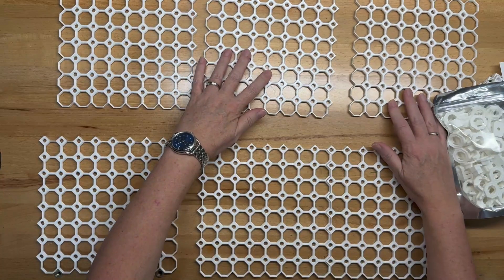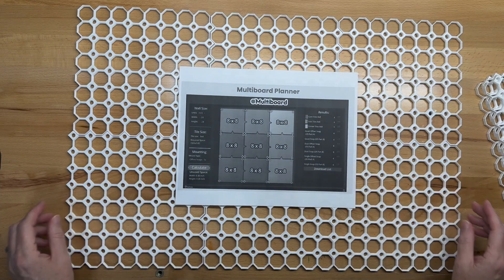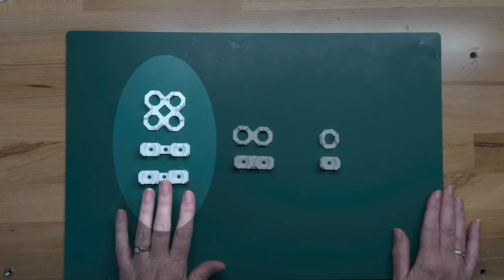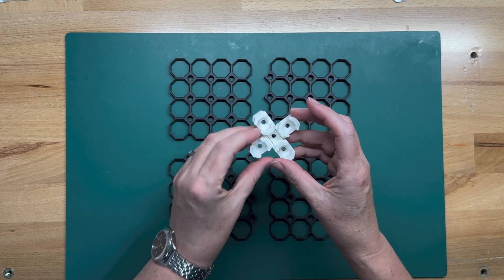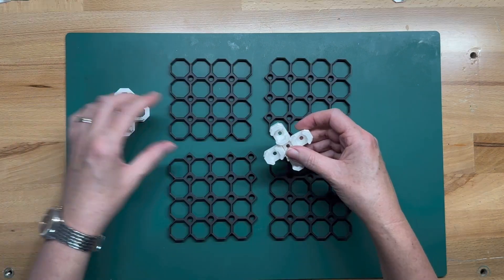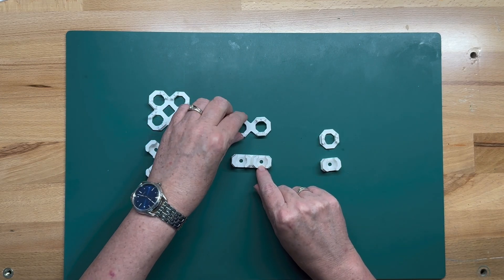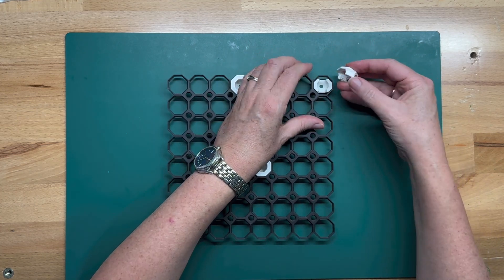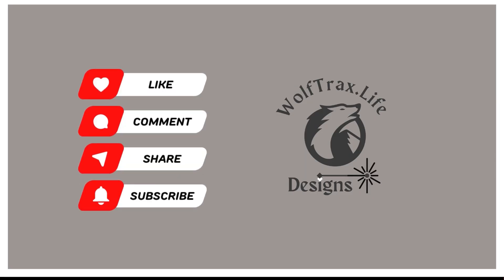How to Install Multiboard Connectors and Snaps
Welcome to our new adventure of learning all about 3dprinting. We are Partners with Multiboard.io and will be featuring the multiboard Tiles and Starters Packs on our website soon!

Today’s video focuses on how to connect your tiles using the the three types of offset connectors and snaps.

If you need assistance with arranging your tiles, please watch our Tile video at this

Timestamps:
Intro 00:00
Types of Connectors 0:48
Four Way Connector 01:25
Dual Connectors 02:35
Single Connectors 02:54
Outro 03:25

Links mentioned in the video:
Multiboard.io is where you will find Jonathon's Multiboard library of files and more information on his design. Be sure to check out his community too!

Links to Connectors on Thangs:
Single Part A & Part B -

Multiboard.io/planner is where you can enter your dimensions for your wall space to map out exactlly what tiles and connectors you need to either print or order directly from us at our website: shop/wolftrax.life

Non-Affilated Links:
Multiboard.io - We have joined as a partner level with Jonathon. At this level, we have a commercial license to sell 3d printed items from the Multiboard library. We do sell at local vendor events as well as our website.

Bambu Lab - us.store.bambulab.com At the time of this video, we have one A1 with an AMS Lite and four P1S units with AMS units either installed or being shipped to us. LOL.

Our website to bookmark for our line of Multiboard Tiles, Starter Packs and MORE. Have a custom request?